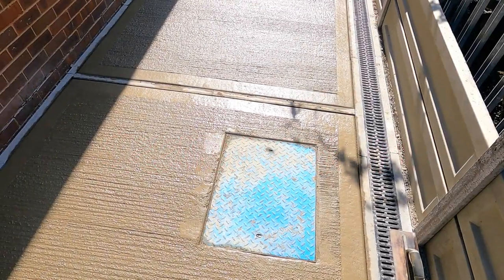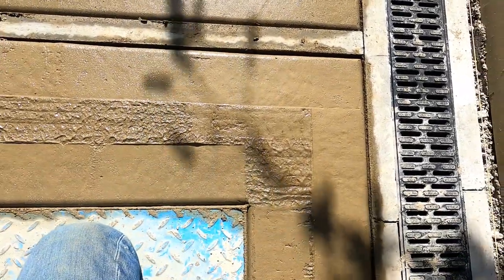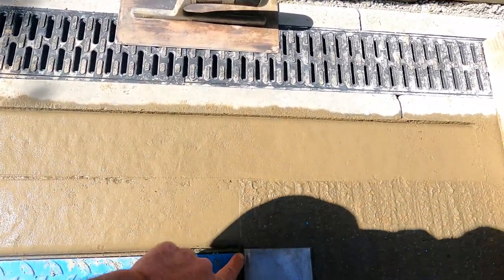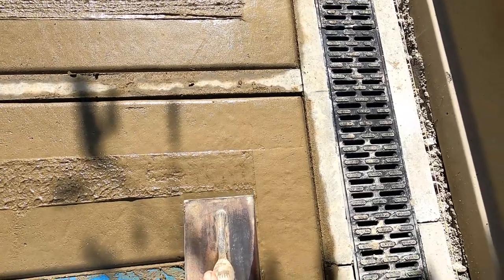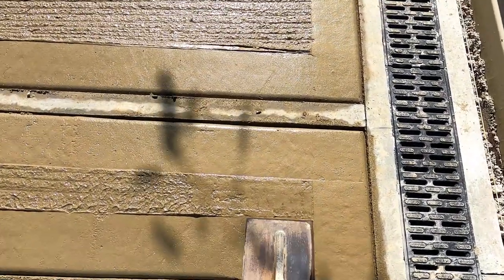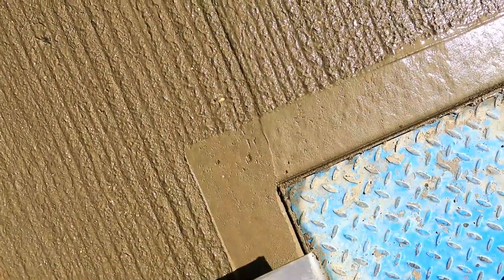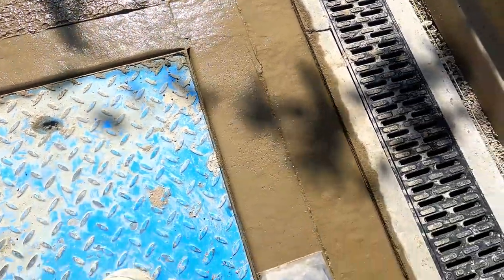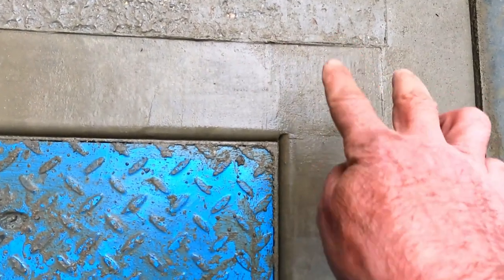Edging Around A Manhole Using A Marshalltown Edging Trowel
In this video I show you how to edge around a manhole using a Marshalltown edging trowel and a square Concreting trowel,  using this method gets you great results the idea being that you get a continuous edging around the manhole giving it a nice professional look
The Marshalltown trowel is 4inchs wide and 9inch in length
The Marshalltown concreting trowel is 4inchs wide and 9inch in length.